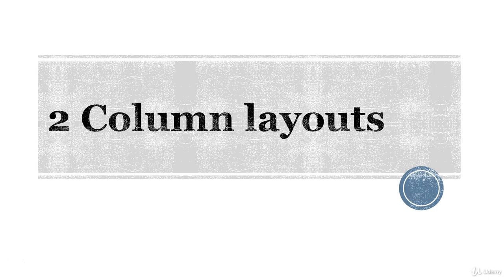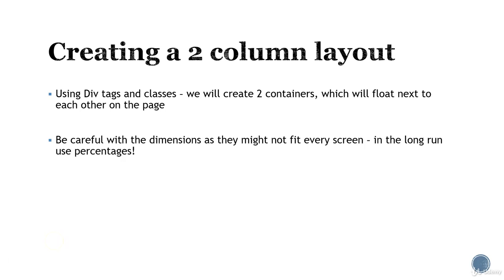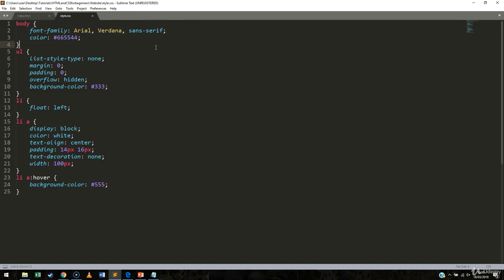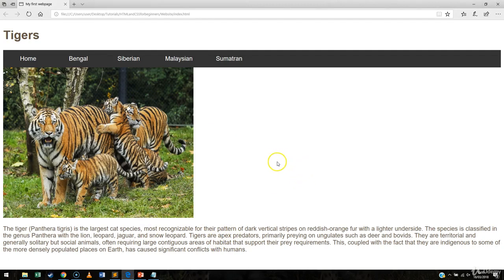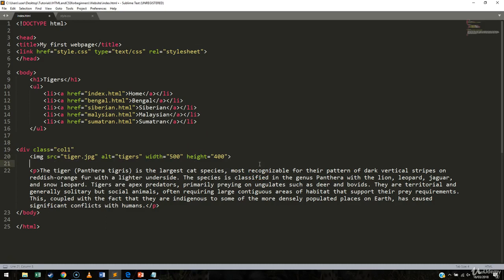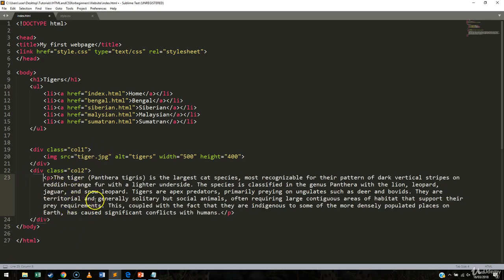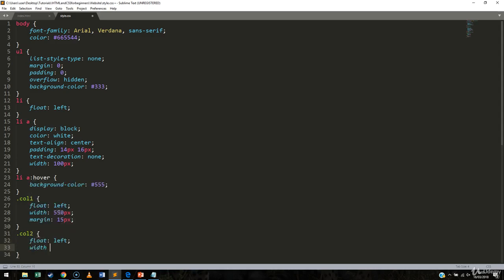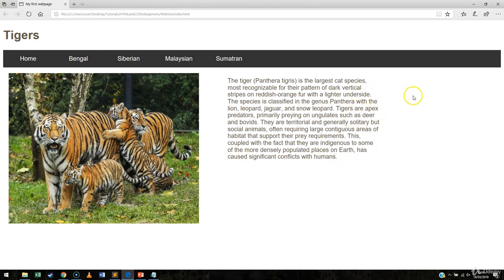5 .Column Layouts